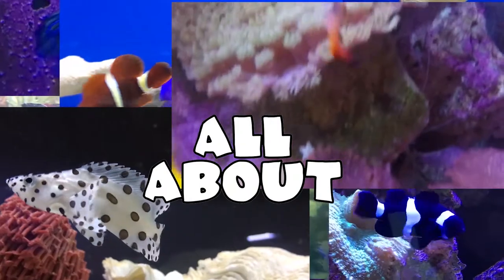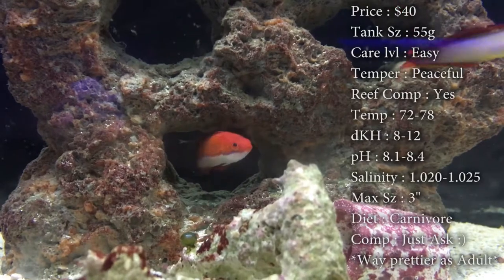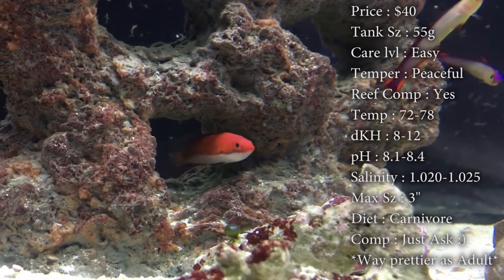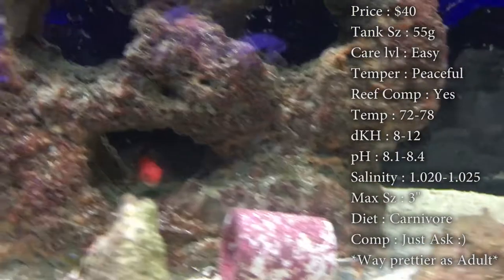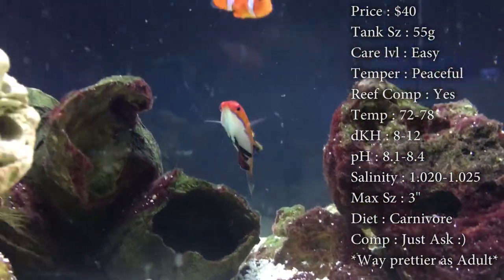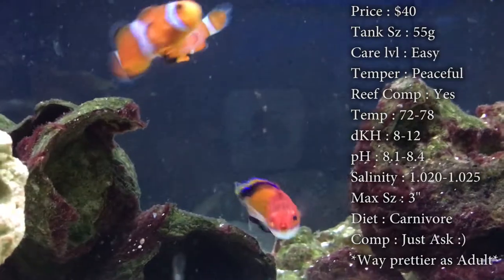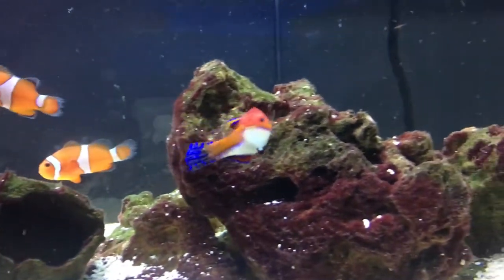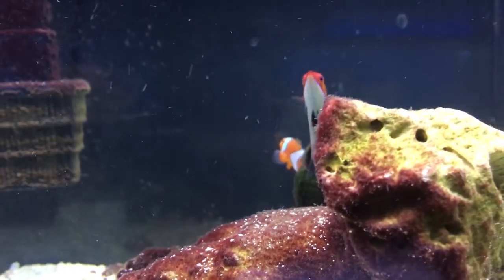All About The Carpenter's Flasher Wrasse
A very beautiful fish at its adult age. A perfect fish for the reef and a perfect fish for peaceful tank mates. Kiss my Wrasse.